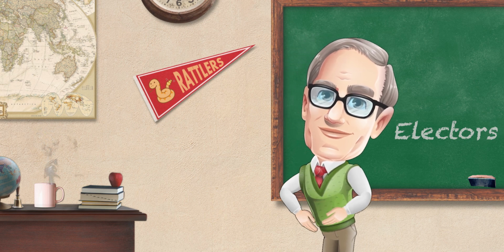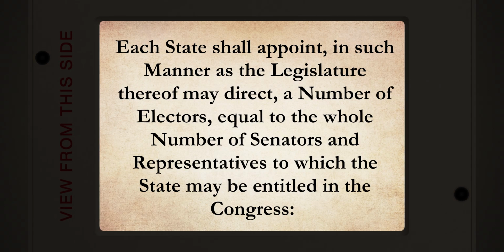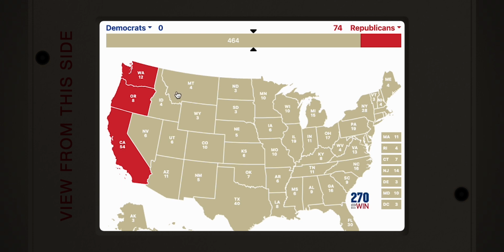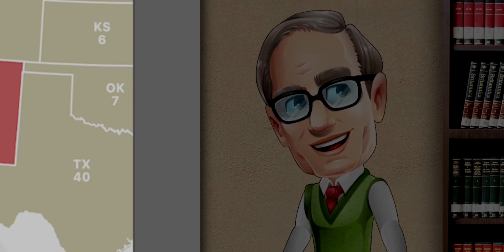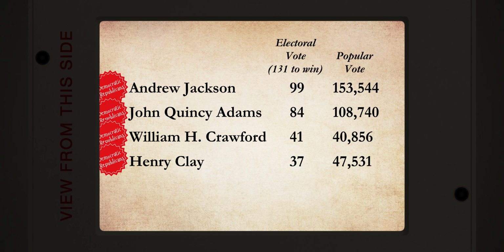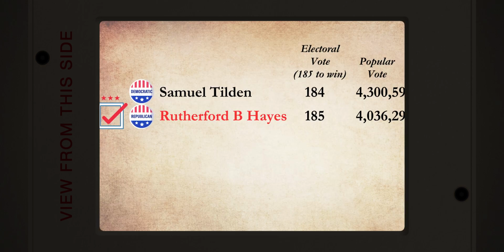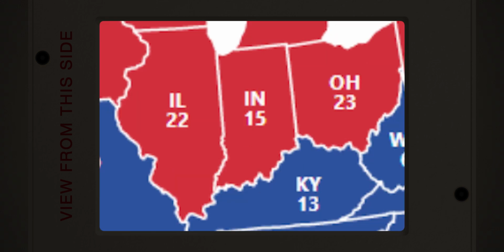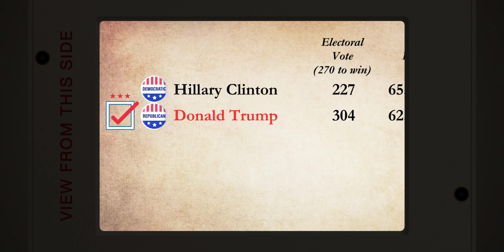Electors...the "B+" method of electing your leader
Every four years, Americans vote for a new president.  Or do they, really?  The "Leader of the Free World" is not chosen by the people but by electors.  Who are these people?  How does the system work?  Is it the best way to choose a leader? Does its success rate deserve an A grade?  Let's hit the lights and find out.

@historywMrC   is a history teacher who loves all things history.  On this channel, Mr. C will share and discuss all manner of historical subjects, issues and controversies, ancient and modern, as well as explore interesting sites from all around the world.

We will be posting new videos and shorts each week!